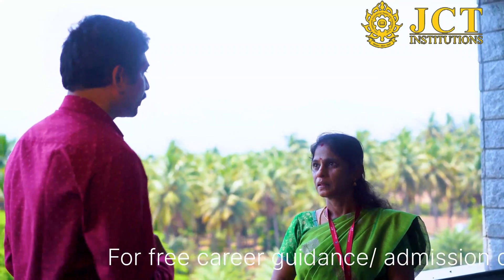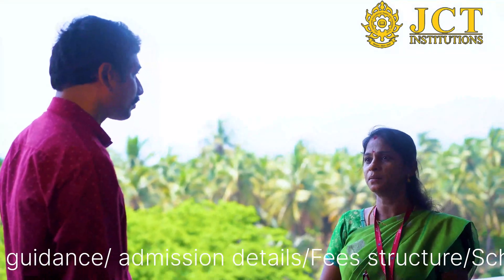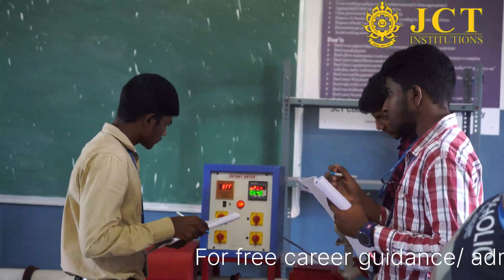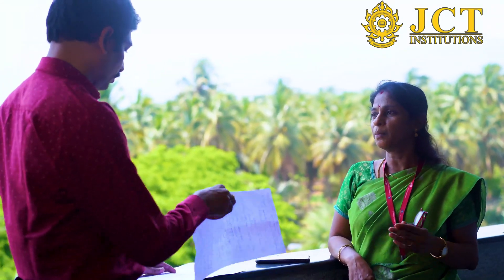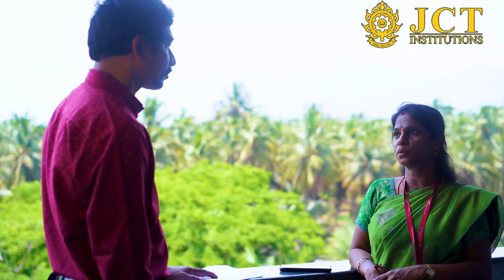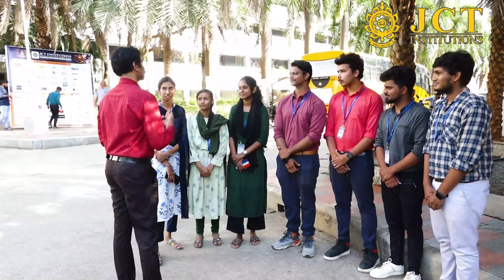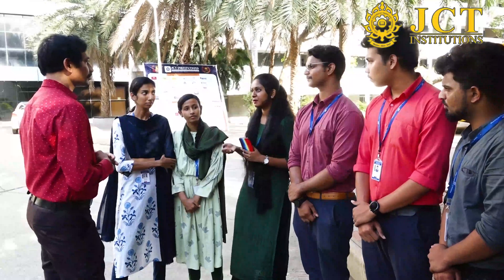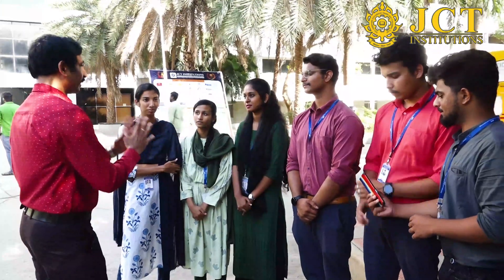PetroChemical Engineering | TNEA | High Salary Best Course | JCT Coimbatore | AlexMaths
Best college for petrochemical engineering, in this video various features of petrochemical engineering is discussed by faculty of JCT Coimbatore.